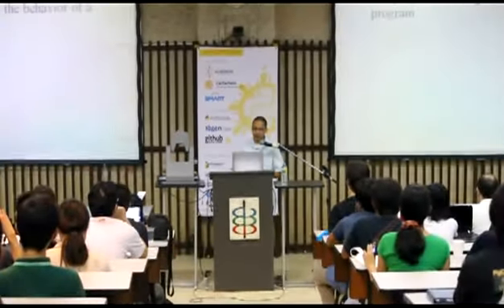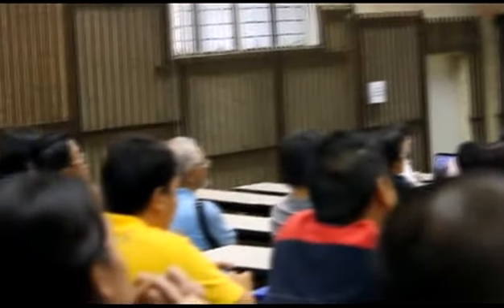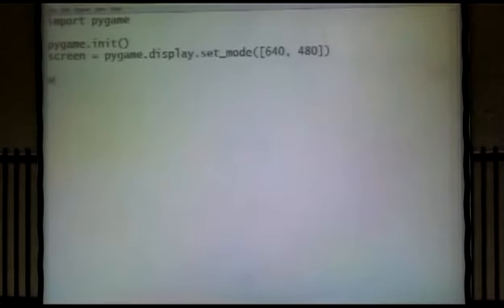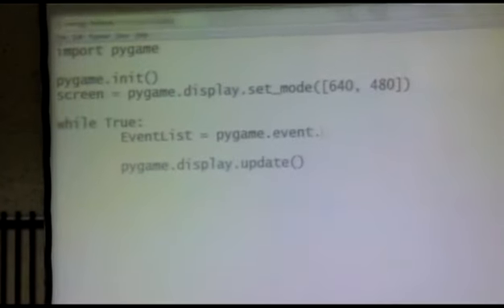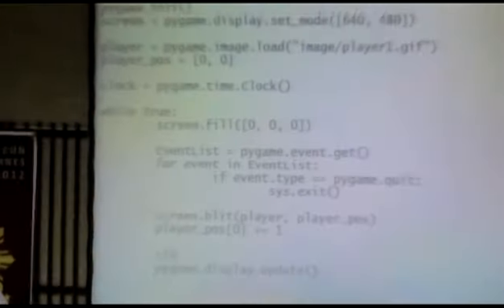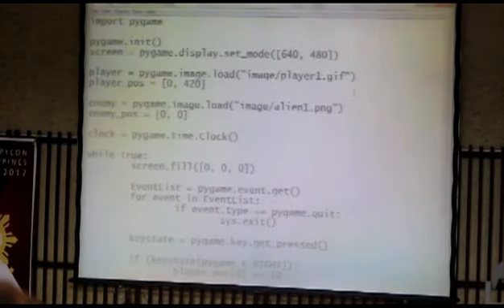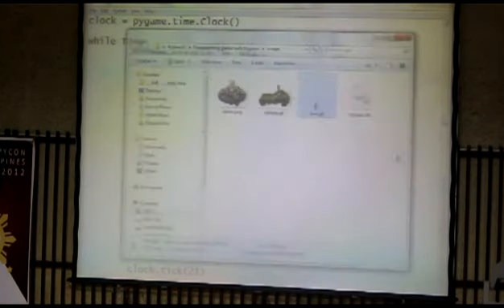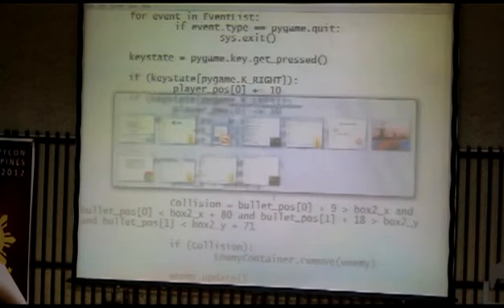PyConPh 2012 - Game Programming with Python and PyGame - Sony Valdez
PyCon Philippines is a volunteer-run, not-for-profit conference centered around the Python programming language.

June 30, 2012 to July 1, 2012